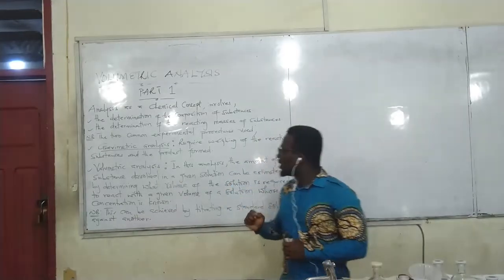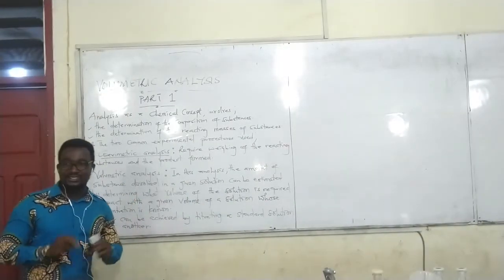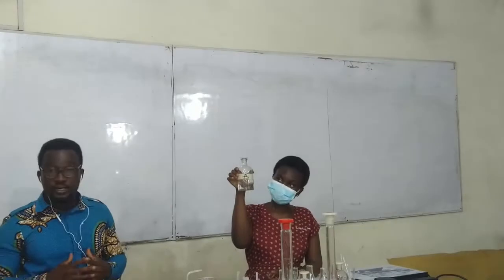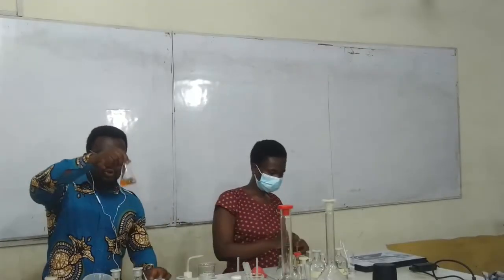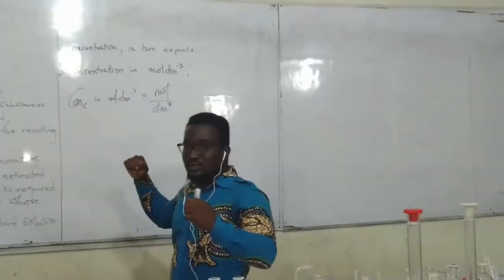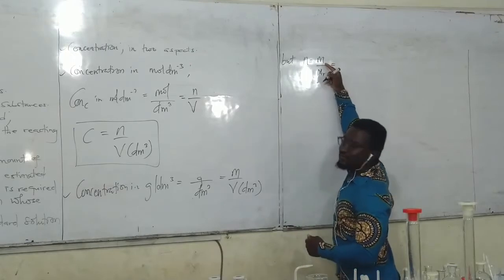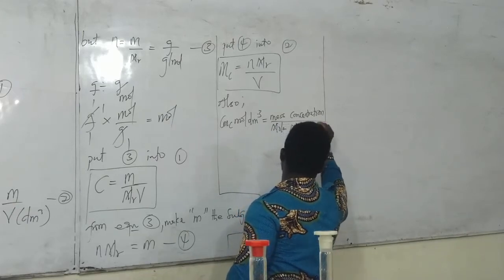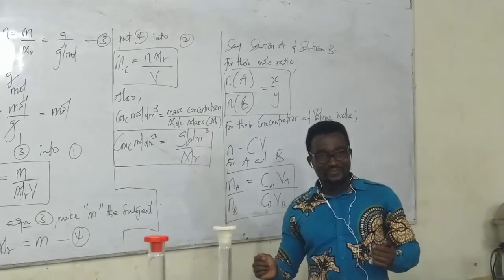QUANTITATIVE ANALYSIS - VOLUMETRIC ANALYSIS PART 1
This is generally a quantitative tutorial which specially addresses or tackles the issues of senior high school pure chemistry students practical work concerning Volumetric Analysis.
The video gives a deliberate knowledge as to how practically how Volumetric Analysis is perform and well understood from their own perspective.
This also aims at building students mental faculty on holistic practical work.
This is also specifically to correct the system of our practical work on the certain ideology base on theoretical  and conceptual framework of studies concerning the practical work so that the examination bodies will also incorporate such knowledge to be able to render change in faulty ideologies.